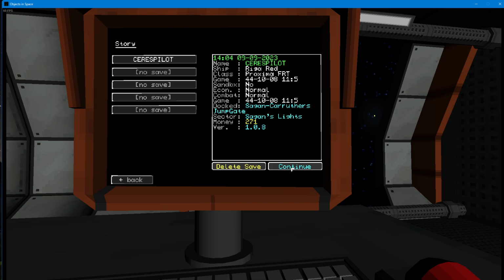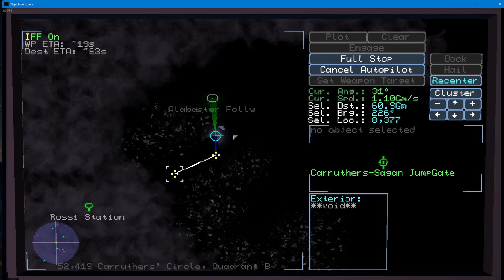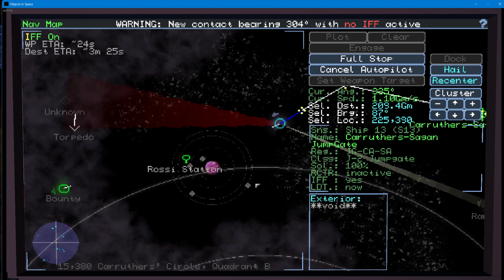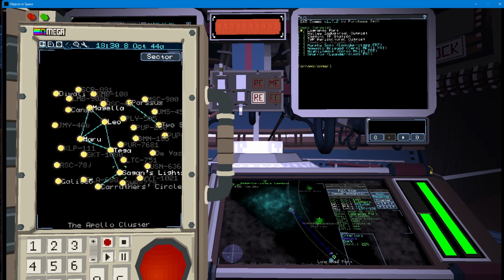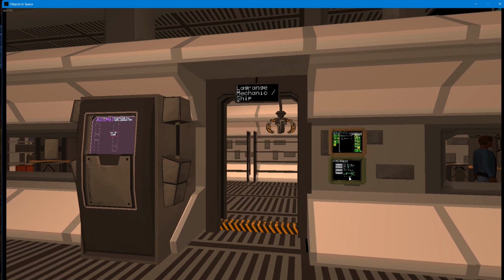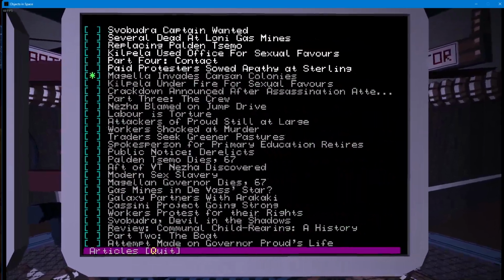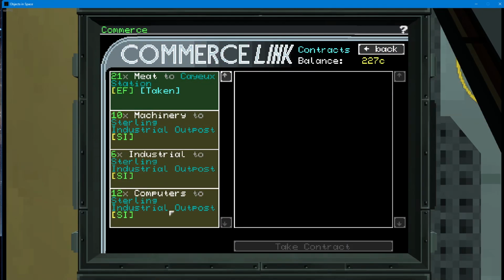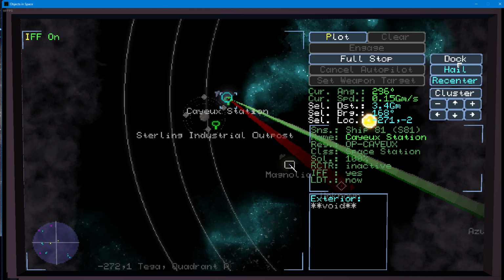Let's Try Objects In Space (Space RPG/Immersive Sim!!) - Ep. 13 - Making Some Small But NICE Scores!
hey guys!! We continue to try and dig ourselves out of this CRAZY hole we got ourselves in, but all is not lost!! Seems that the game is made for this kinda thing, cool!